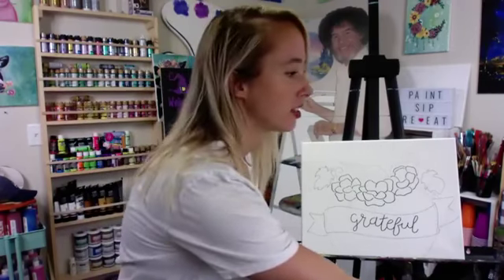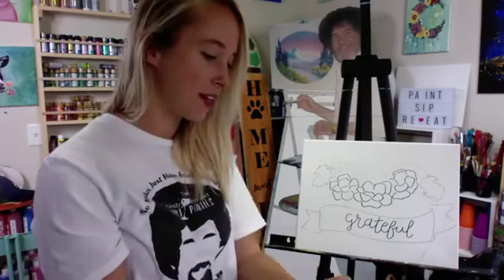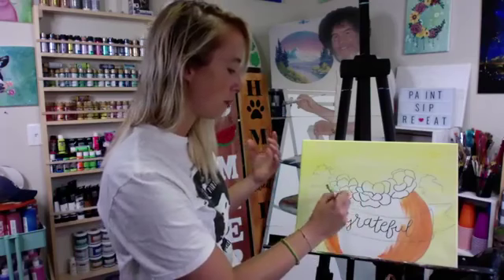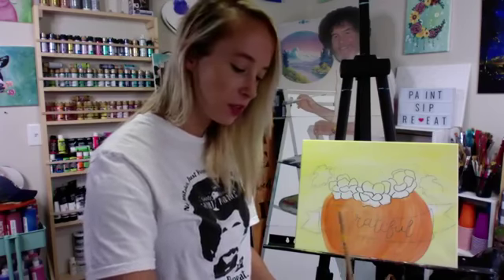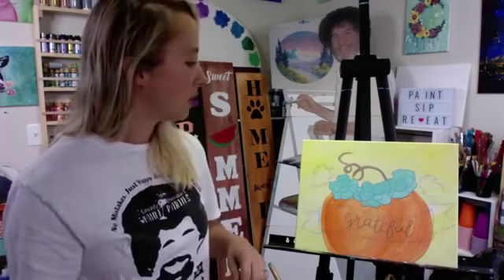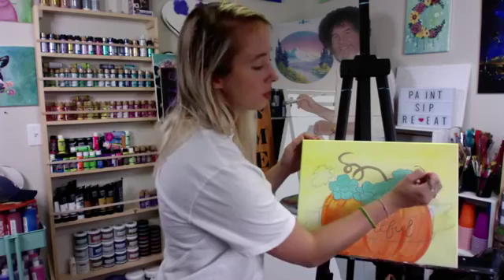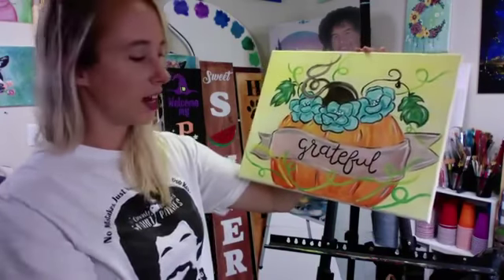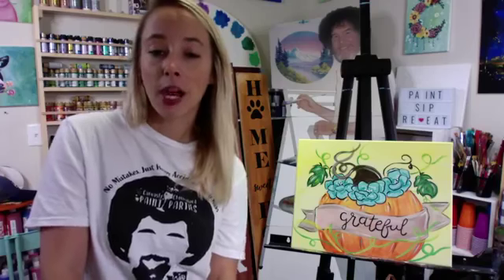Grateful Pumpkin Tutorial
Lets kick off the Happy Little Painters Club opening with this fun pumpkin tutorial!